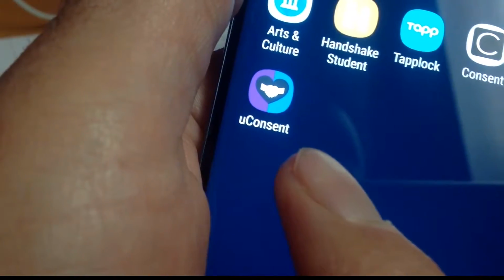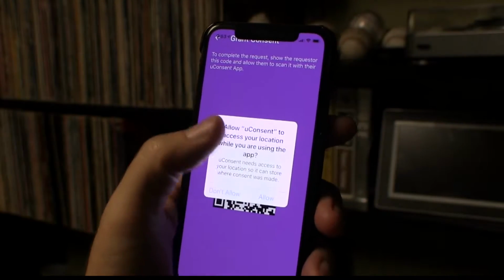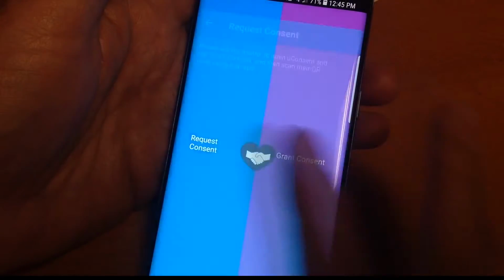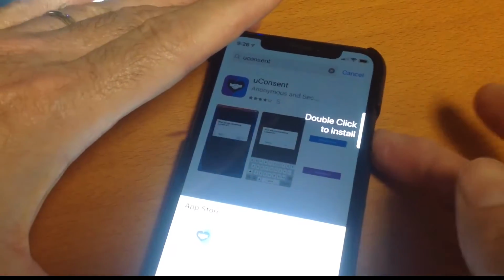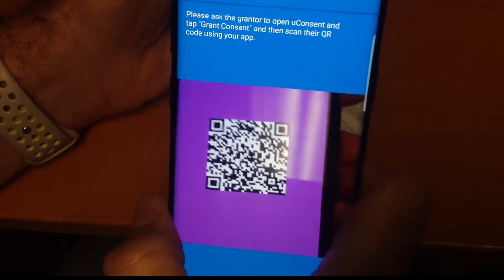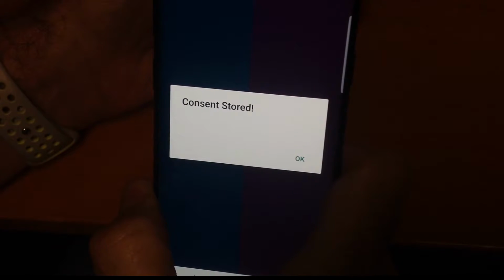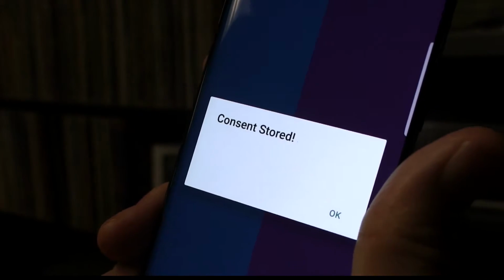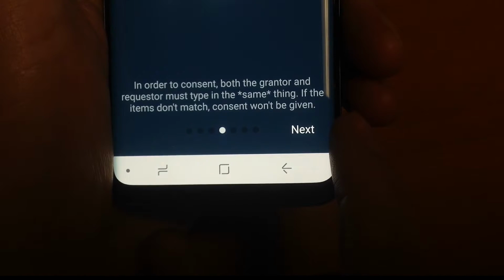What the Tech App of the Day: uConsent